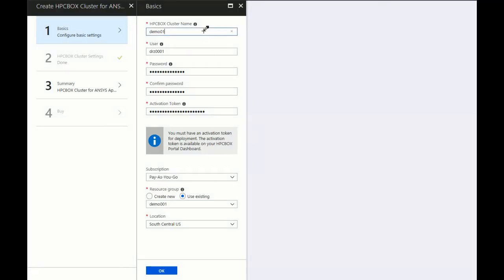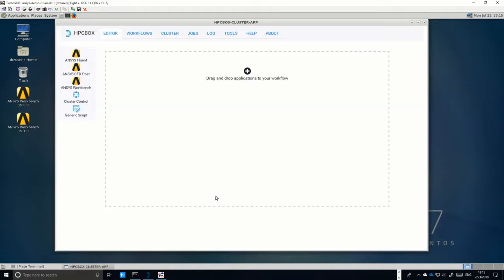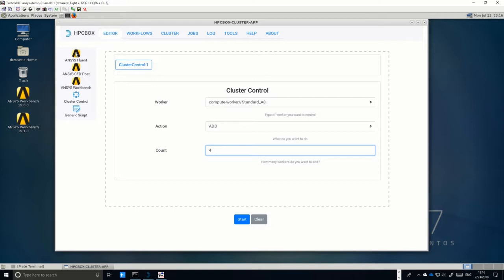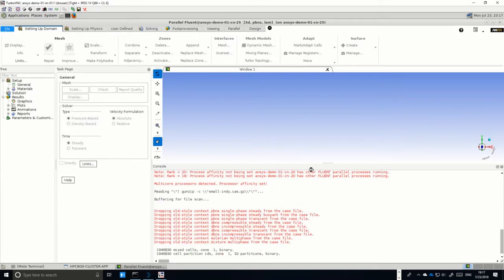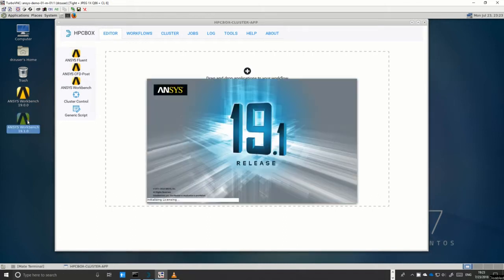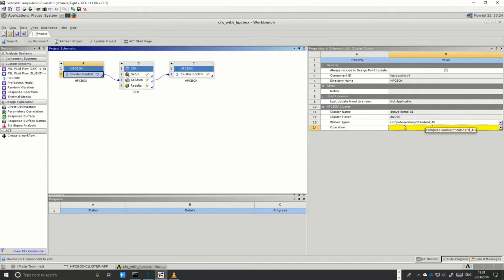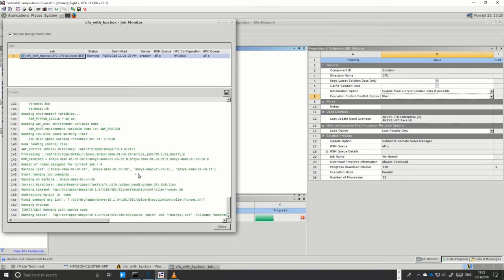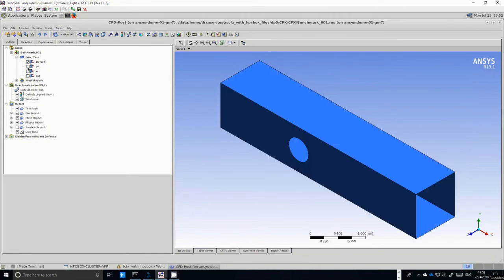Using ANSYS on Microsoft Azure with HPCBOX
Learn how HPCBOX can help you effectively leverage Microsoft Azure for Simulations with ANSYS Products.